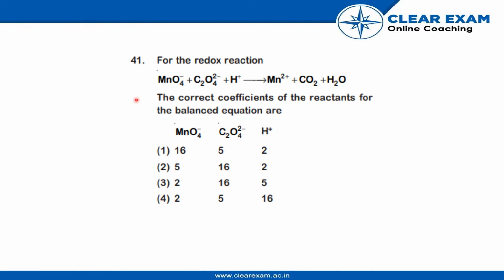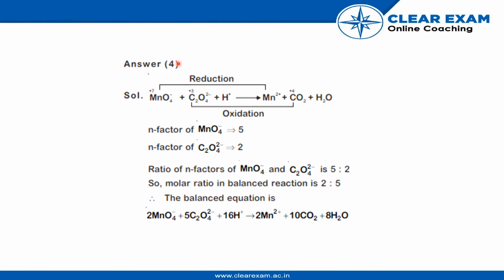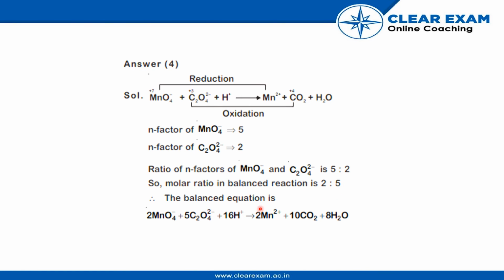NEET Previous Year Paper 2018 | Chemistry | ClearExam | SET QQ | Question 41